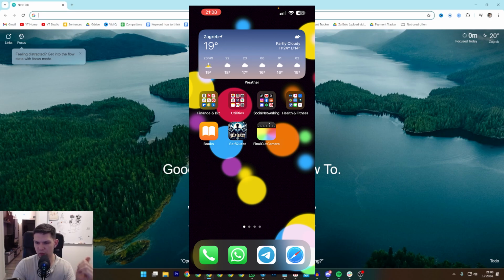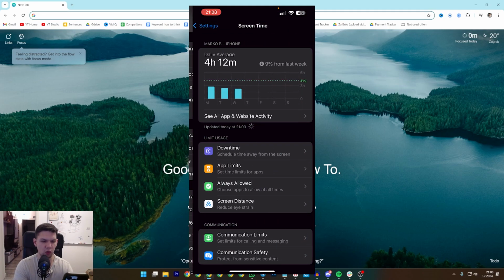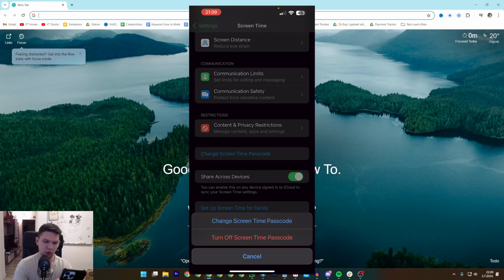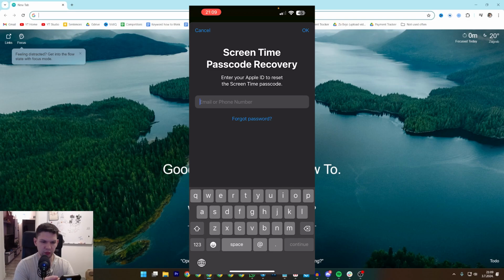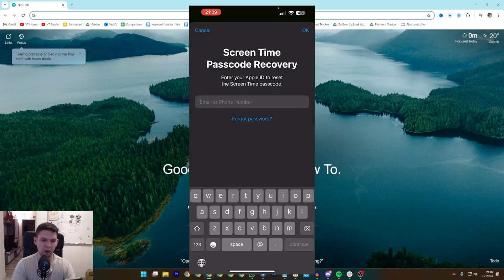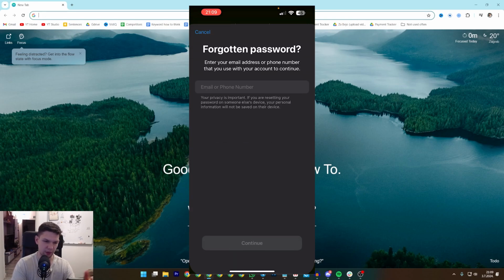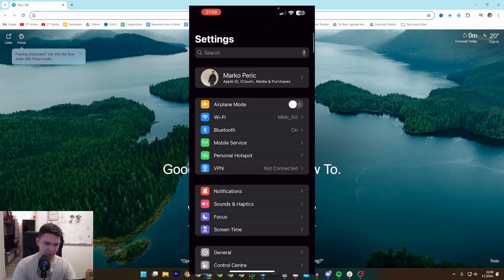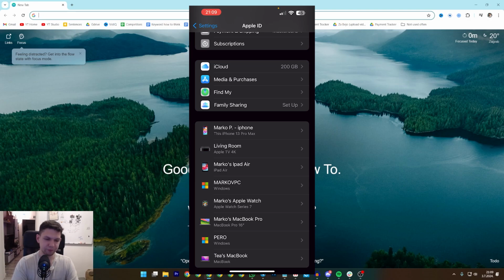How To Check Screen Time Passcode On iPhone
Learn exactly How To Check Screen Time Passcode On iPhone